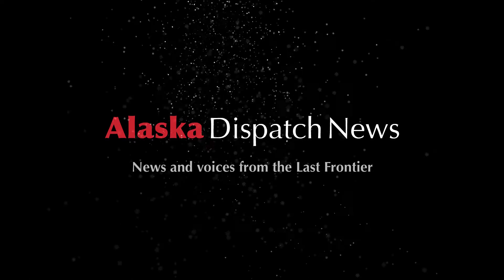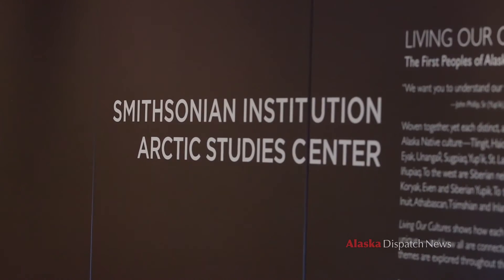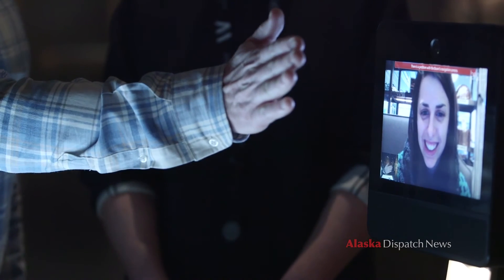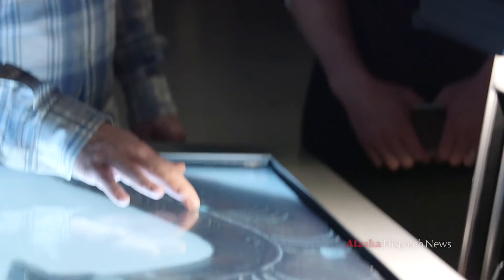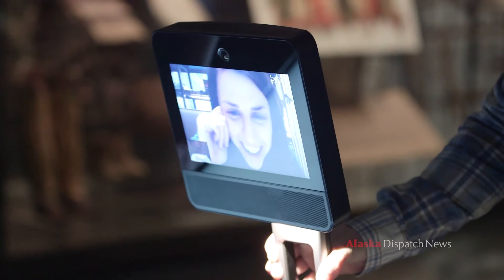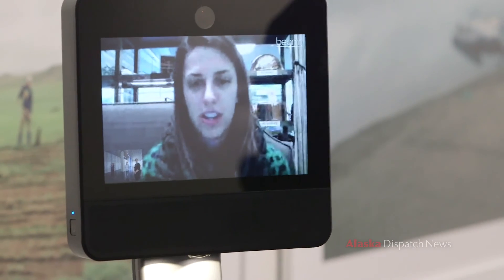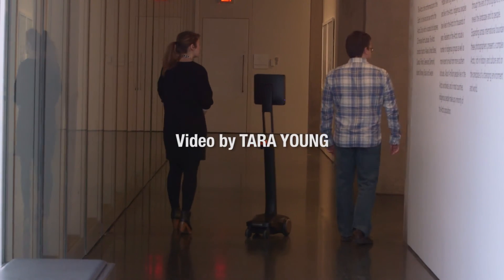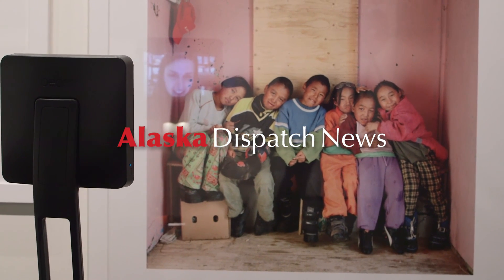Anchorage Museum connects with Beam+ telepresence robot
In early February the Anchorage Museum purchased a Beam+ telepresence robot to connect with people from across the globe.
Diana Montano of Museum Hack beamed in from New York to take a tour with museum staffers Doug Adams and Lindsay Garrod.